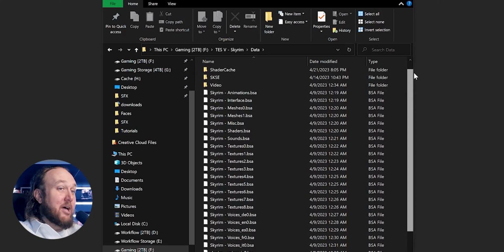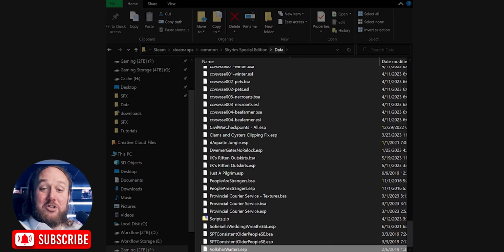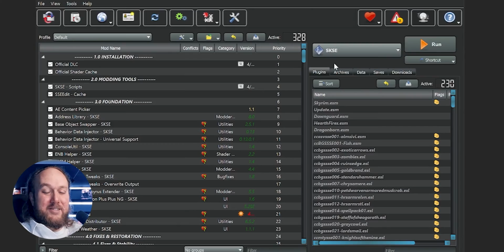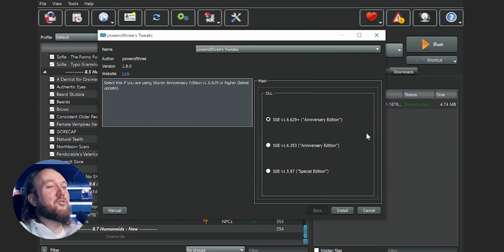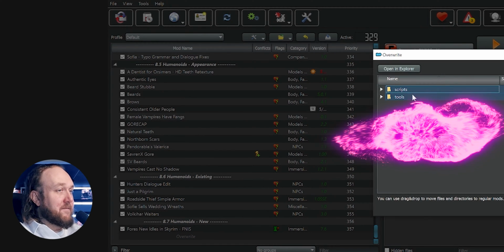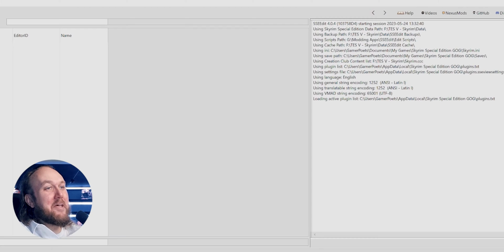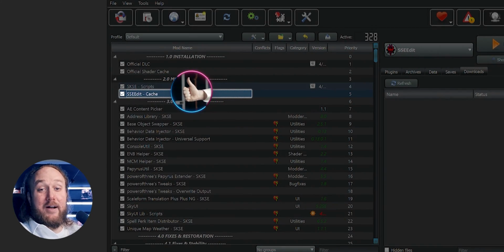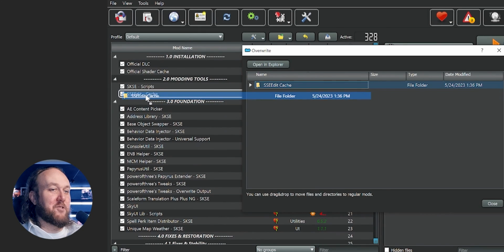How to MANAGE MO2's OVERWRITE DIRECTORY - Mod Organizer 2 Guide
ModOrganizer 's Overwrite mod folder is a source of frustration for new modders and a great tool for those who know how to use it. This is a GamerPoets How to Mod guide for MO2 and it's Overwrite folder.

Video Navigation
0:00 Intro